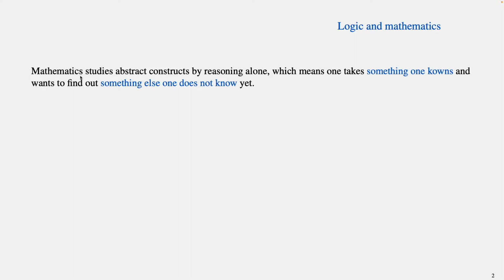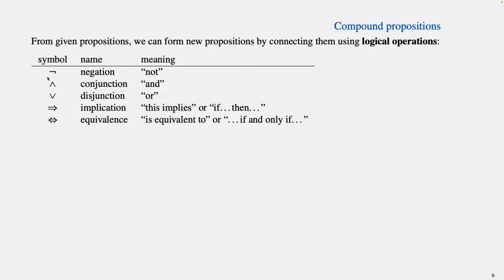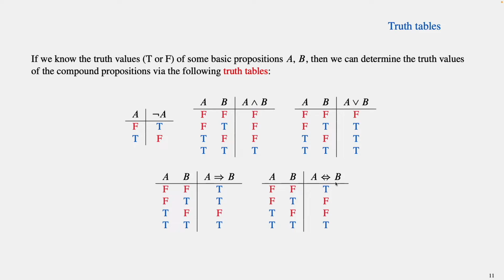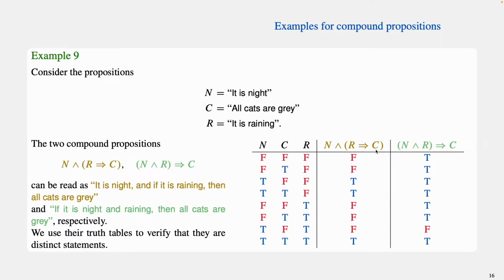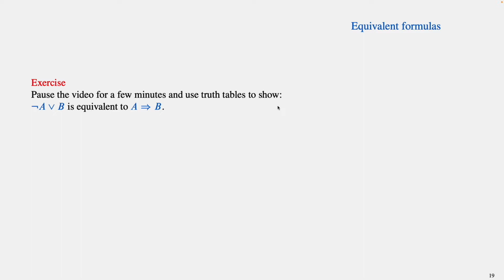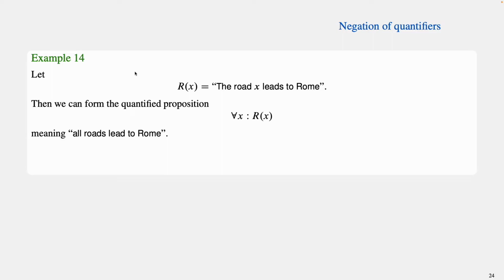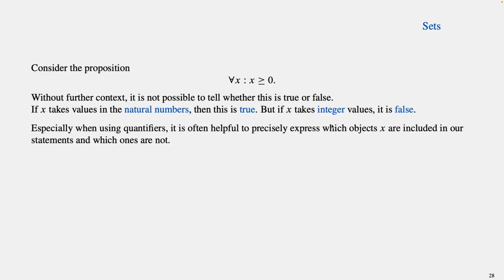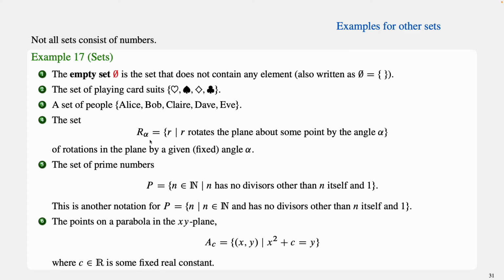Introduction to Mathematics - Chapter 1: Logic and propositions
This lecture introduces the basic building blocks of logic, such as propositions, predicates and quantifiers. We look at how the truth/falsity of more complex statements is derived from its components.

Further reading:
U. Daepp, P. Gorkin: Reading, Writing and Proving, Springer 2003 (Chapters 2-4)
N.J.J. Smith, Logic - The laws of truth, Princeton University Press 2012

Presentation made using LaTeX Beamer, Slide Pilot and QuickTime.

Sections
00:00 Greetings
02:22 Propositions
07:41 Logical operations
11:55 Truth tables
16:44 Examples for logical operations
26:21 Equivalence
34:18 Predicates
36:03 Quantifiers
47:35 Sets
50:57 Examples of sets